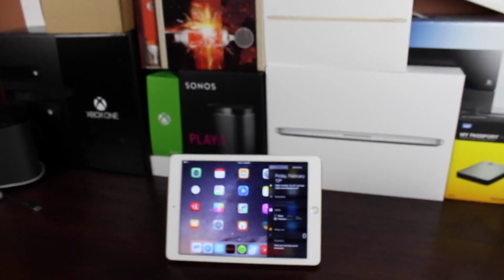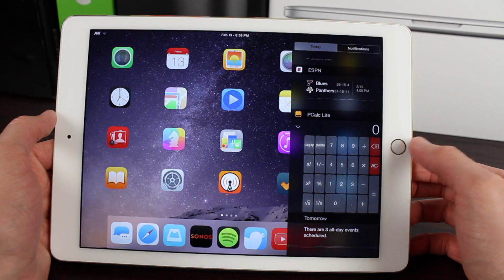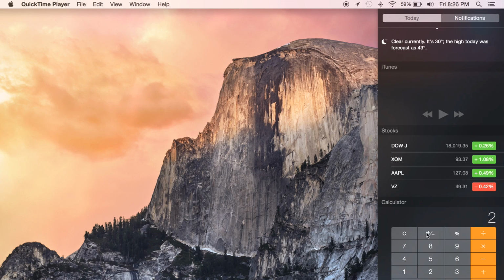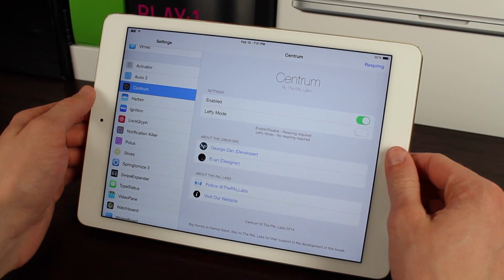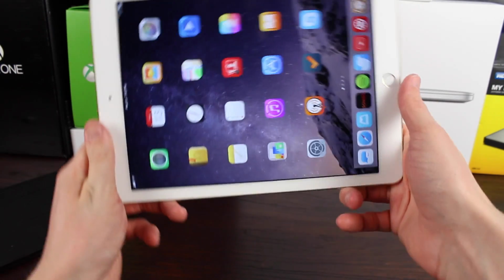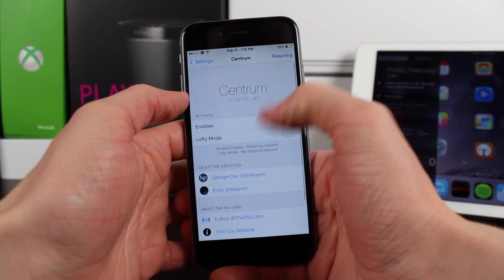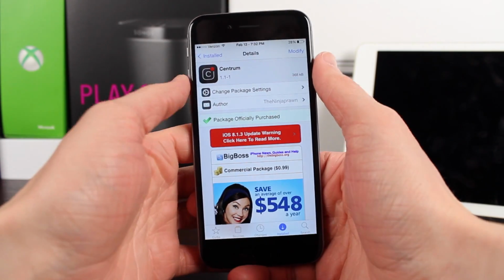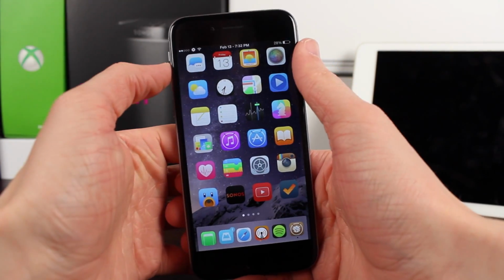Centrum: OS X Notification Center on iOS!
Name: Centrum
Developer: TheNinjaprawn
Price: $0.99
Compatibility: iPhone, iPad, iPod touch
Repo: BigBoss